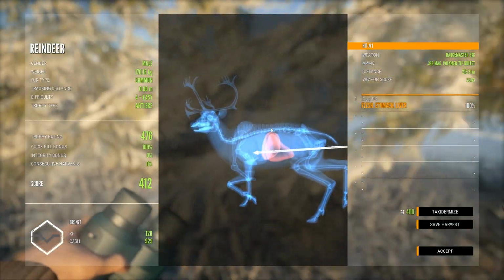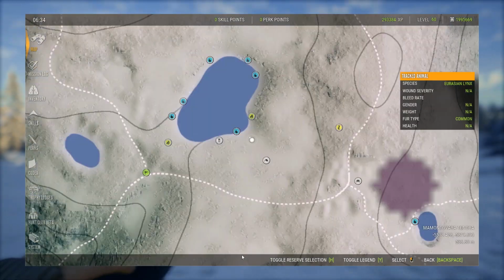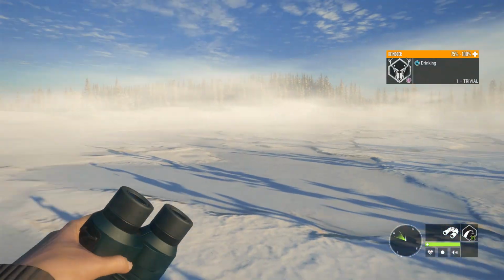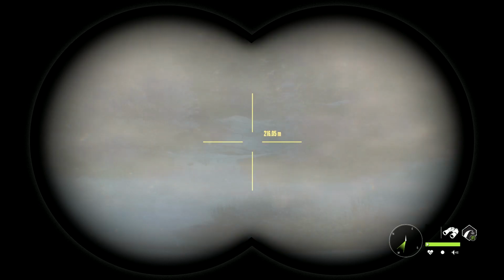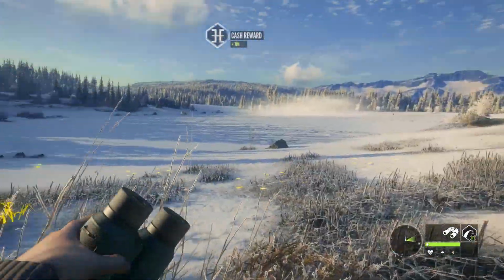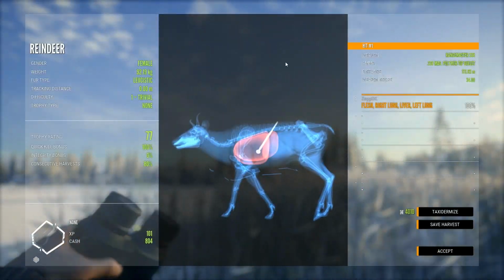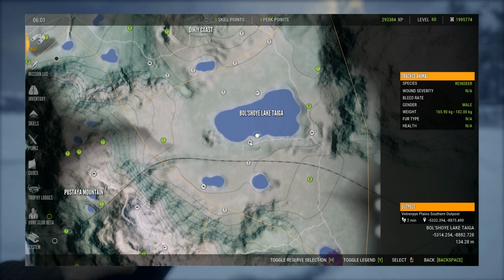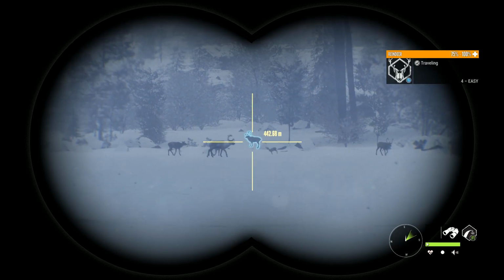Best Spots for Reindeer Call of the Wild